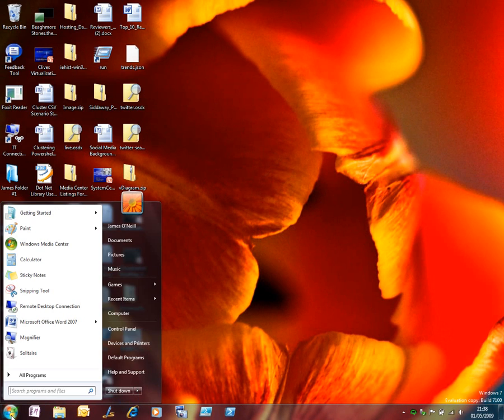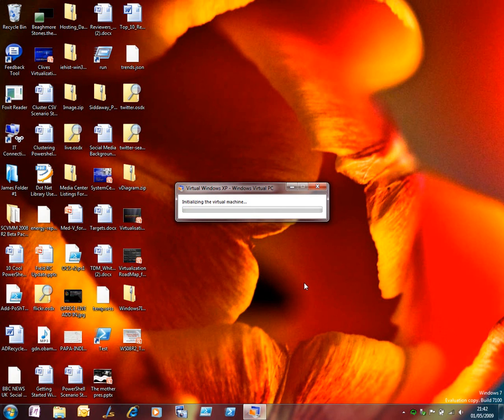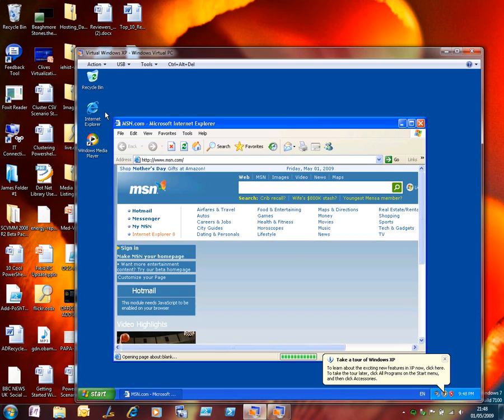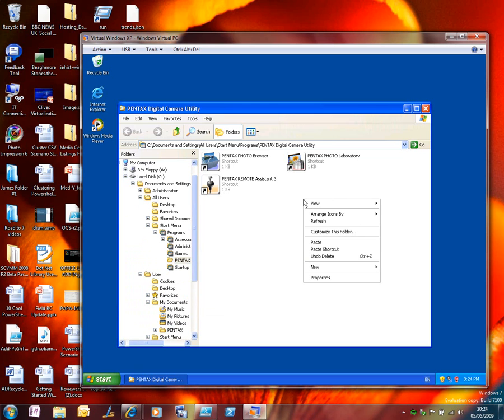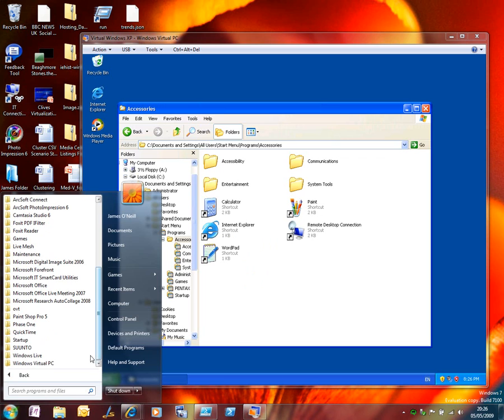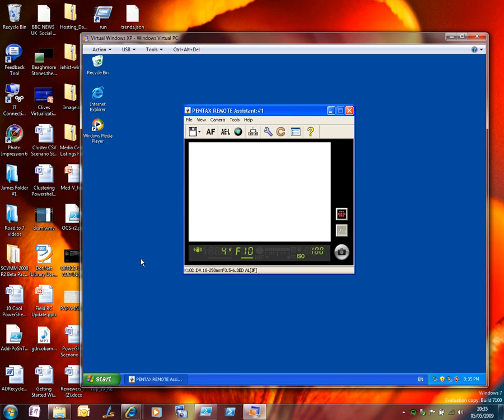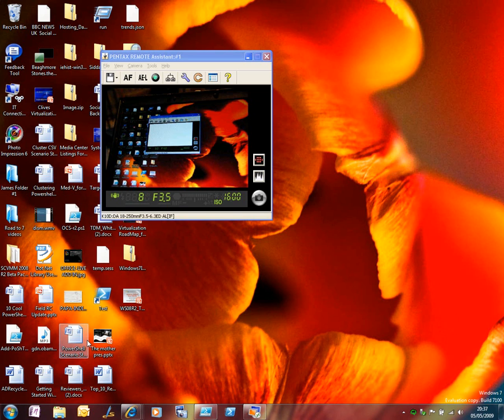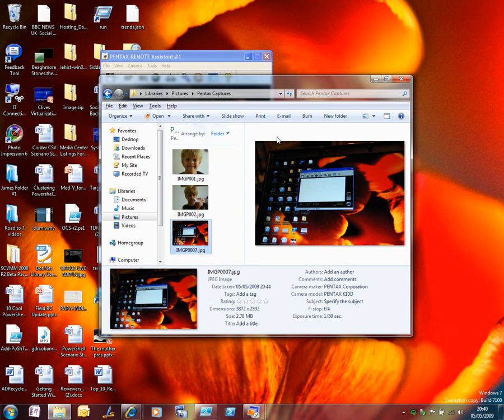YY: Windows 7 XP Mode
YinYnag project Windows 7 XP Mode